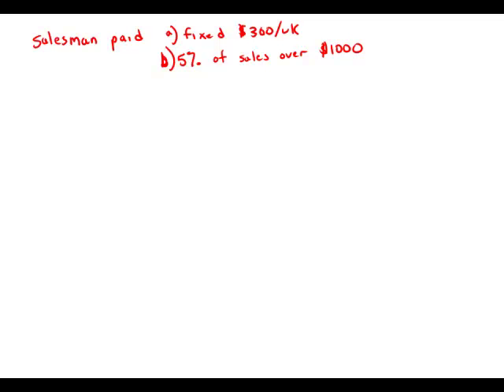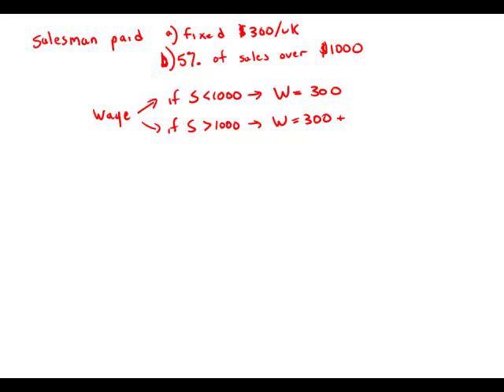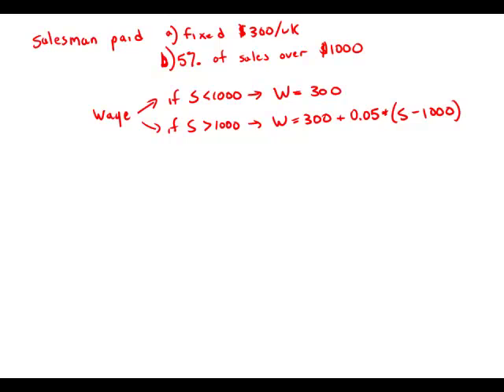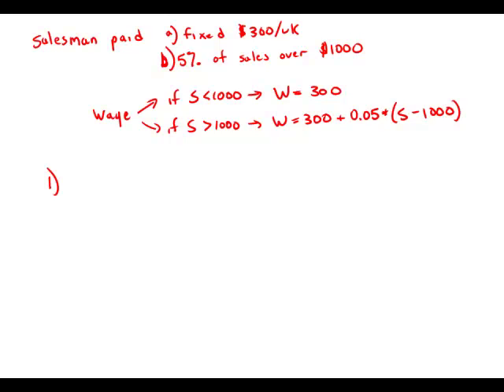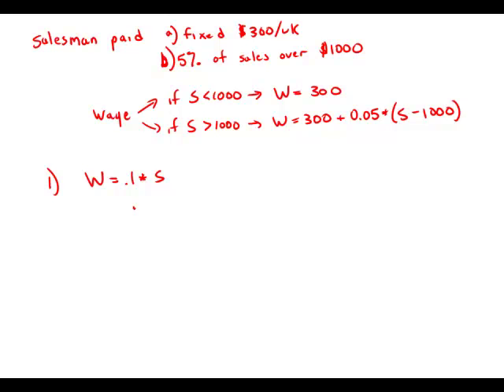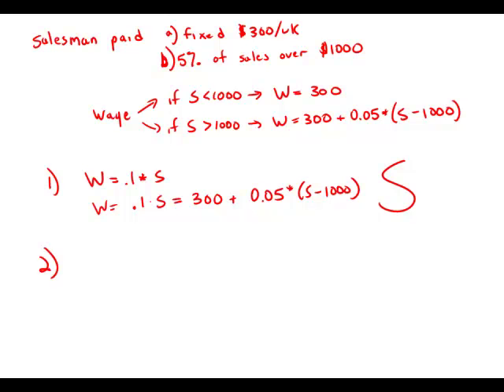GMAT Official Guide 12: Data Sufficiency 77